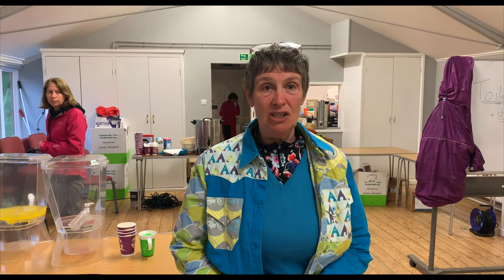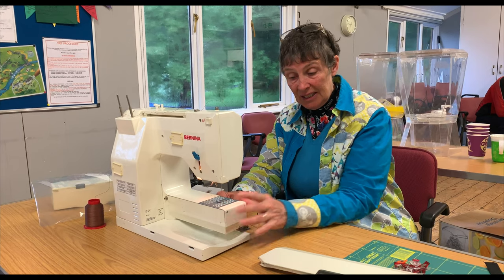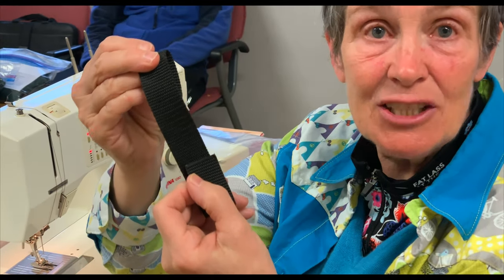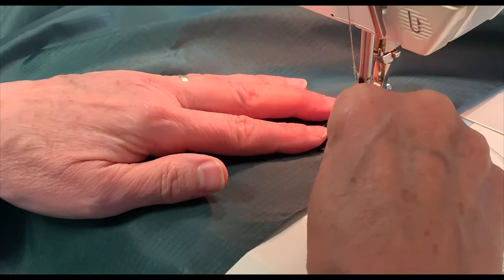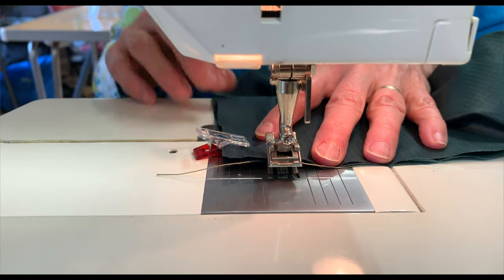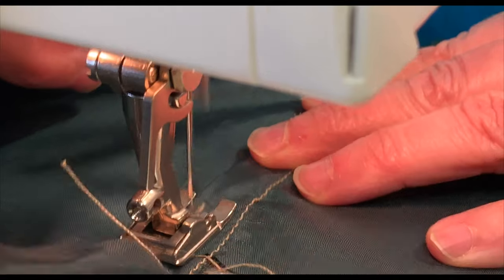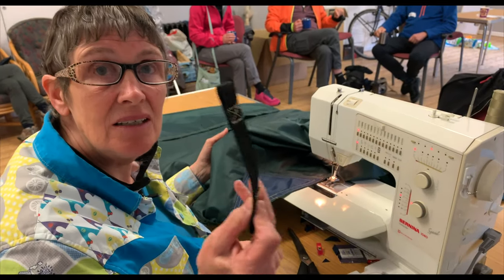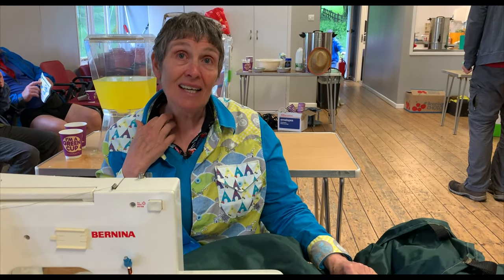Make your own tarp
Make your own Tarp with Brenda Cupryna
Filmed By Barry Godin

This was filmed at the Cycle Touring Festival 2019 - And this year due to what is happening in the world the festival is going virtual.

It was a last-minute decision to film it at the festival, we met at 6am, and the only building open was the breakfast hall, and so you can see many a face slowly wake up as the coffee kicks in, and the hustle and bustle of the festival beginning for the second day.

The quality is not the best, but I hope you can follow along. Brenda is an incredible wealth of information and an amazing teacher, I learnt so much doing this and have been using the tarp built in this video and its brilliant!!!

Underneath are the starting instructions that came with the build your own tarp kit, and also some links where to purchase so of these materials

Kit contents
2 pieces of silnylon approx. 2.2 x 1.4 metres
2 pieces of 2.5 cm webbing 22cms long
15 pieces of 1.5 cm webbing  6cms long

You need to supply a sewing machine – straight stitch is OK but a one that does a zig-zag stitch is useful. Older metal machines are often a better buy second hand, as they can handle the fabrics well without jumping all over the table, due to the weight.
Get a package of a good quality needle topstitch size 90/14. Schmetz are my needle of choice or a Superior Threads Titanium coated needle of the same size. The larger eye of the needle accommodates the stronger thread we are using.

Preparation
The webbing has been prepared for you. After cutting to size the ends are lightly melted to stop fraying.
The two 22cms pieces of webbing are folded in a sideways S shape curling the ends approximately  5cms over on each end and stitched down. This forms a loop at each end.
Use either a straight stitch or a multiple zig-zag going over the end to secure it. This will be used as a puller for the ends of the middle of the tarp. The other loop will allow you to have a line under the tarp to hang glasses , damp clothing on etc.

Good  polyester thread can be purchased online from Empress Mills , Colne